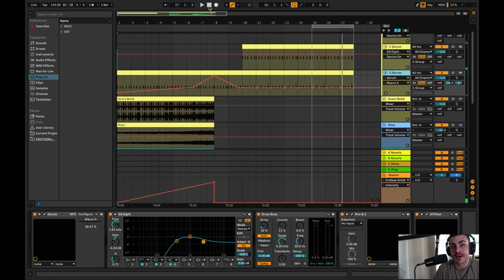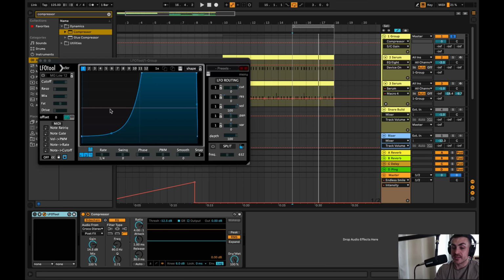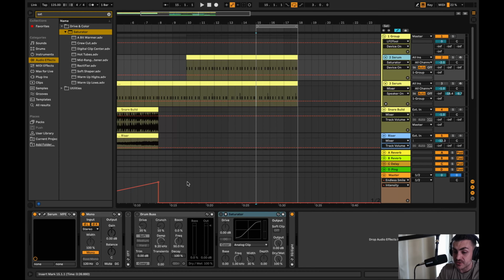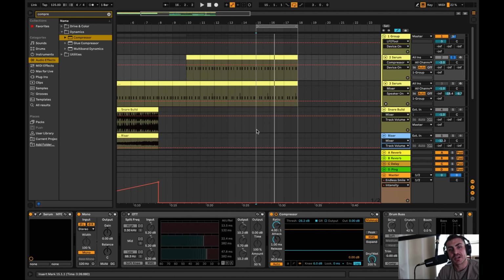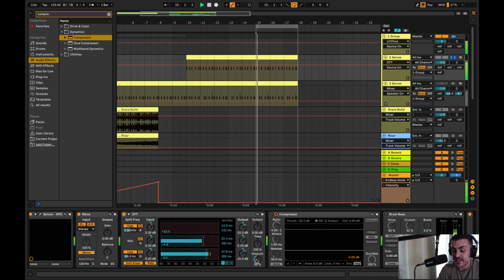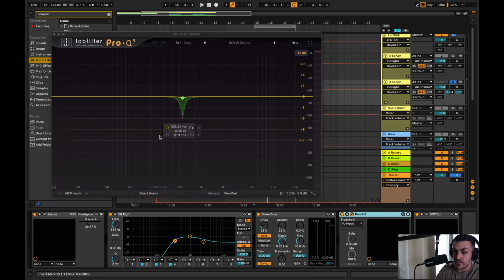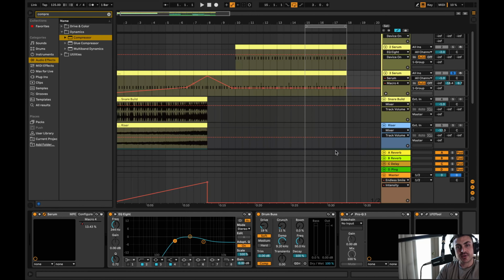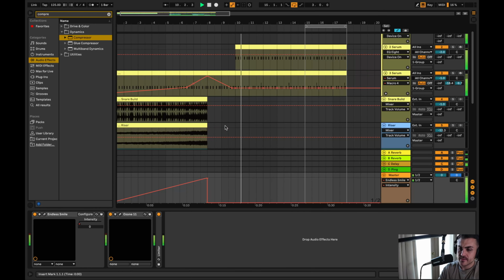5 Beginner Ableton Tips for Tech House Producers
In this video, I will be going over techniques I use to improve my tracks. Using side chain, saturation, compression, EQ, and automation will help you sound better and keep your listeners engaged.

TIMESTAMPS
00:00 - Intro
00:27 - Demo Track
01:40 - Side Chain
04:24 - Saturation
05:58 - Compression
07:39 - EQ
09:54 - Automation
11:25 - Outro